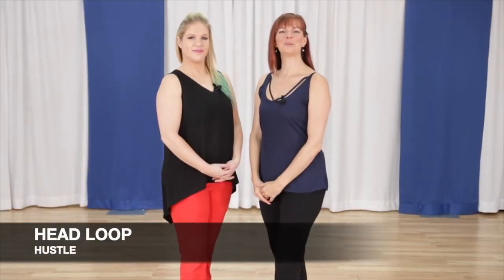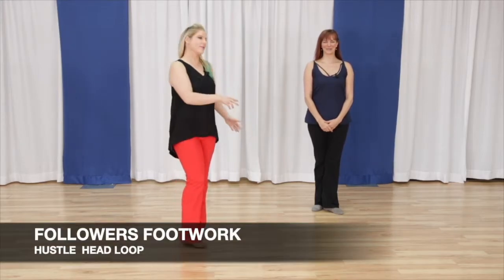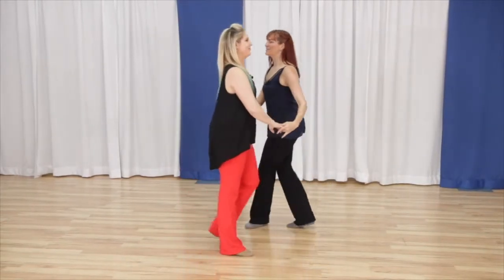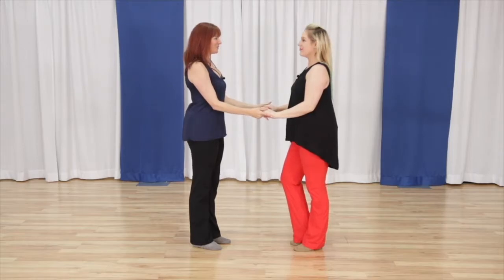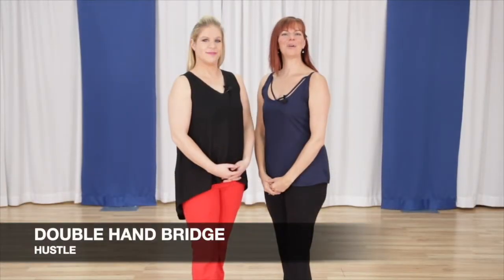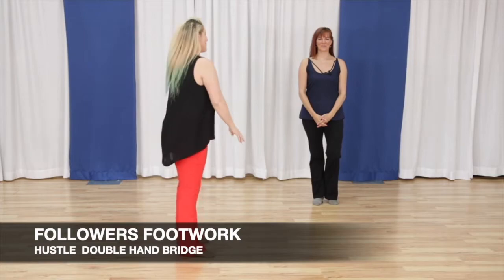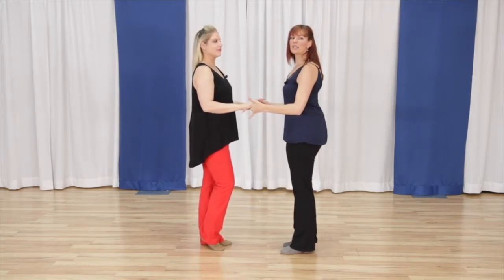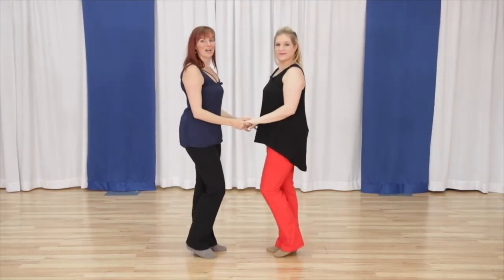Beginner Hustle - the Headloop & Hand Bridge (video #6)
Looking for beginner hustle patterns? In this video Emily and Megan bring you the headloop and double hand bridge for beginner hustle.
If you know your basics, these are the moves for you! Get those dancing shoes on and lets get dancing!

OTHER DANCE STYLES WE TEACH (ecs, 2-step, cha cha, wcs & more)

Headloop:
00:00 Introduction
00:21 Walk Through to Music
00:38 Walk Through
01:04 Leaders Footwork
01:26 Followers Footwork
01:43 Technique & Demo

Double Hand Bridge:
03:34 Walk Through to Music
03:52 Walk Through
04:23 Leaders Footwork
04:42 Followers Footwork
05:00 Technique & Demo
06:26 What's Next